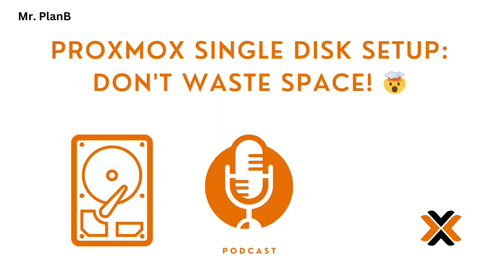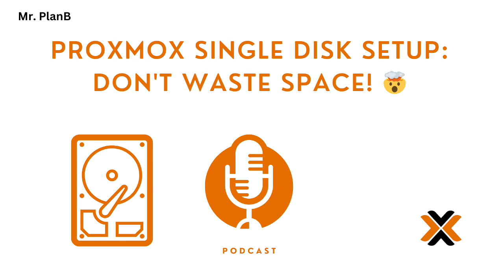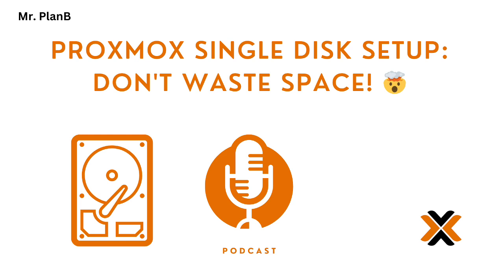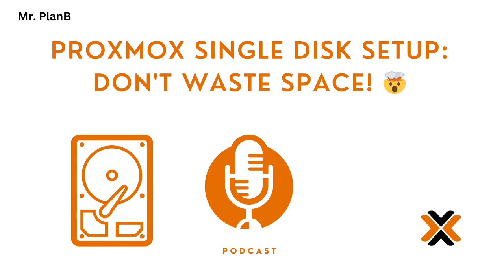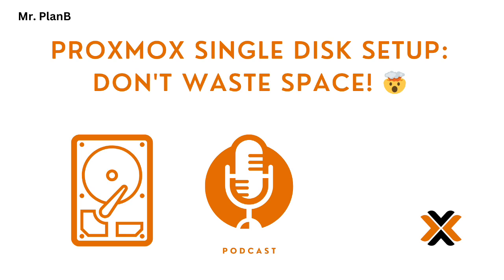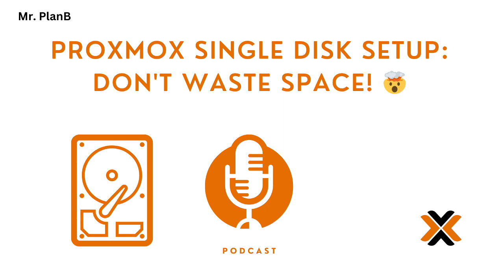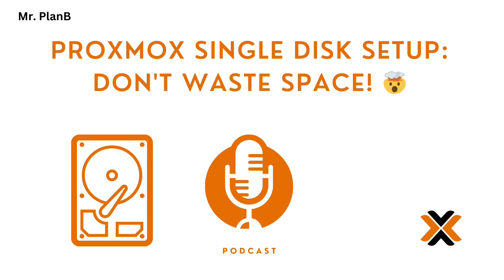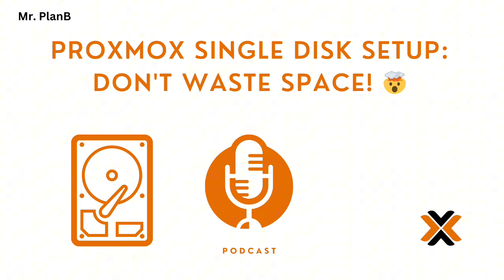Proxmox Single Disk Setup Don't Waste Space! 🤯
Installing Proxmox on a single drive?  Don't let it eat up all your storage! 🚫  In this video, we'll walk through simple steps to optimize your Proxmox installation, customize partition sizes, explore ZFS for efficient storage, and keep those logs and snapshots in check! 🚀 Maximize your single-drive Proxmox setup and get the most out of your virtualization environment.